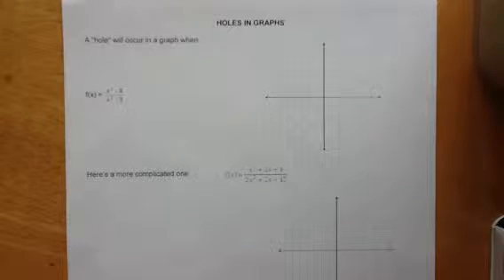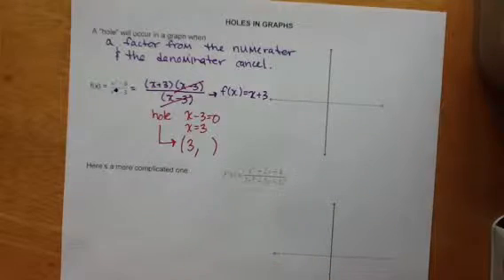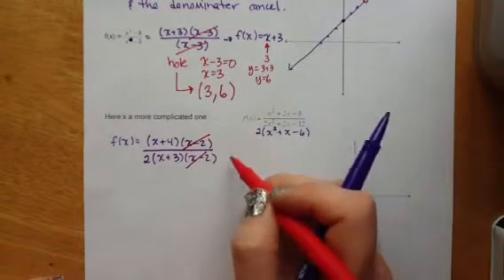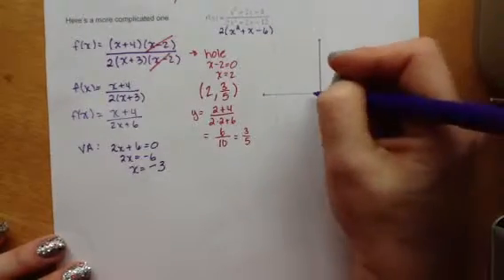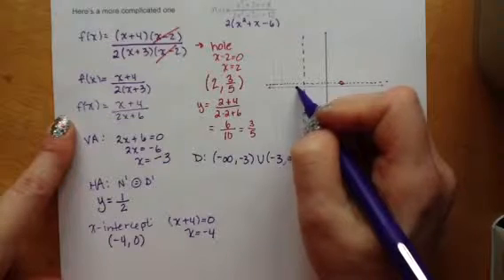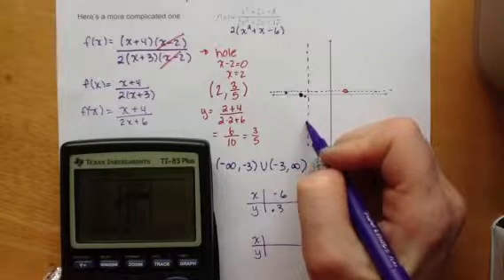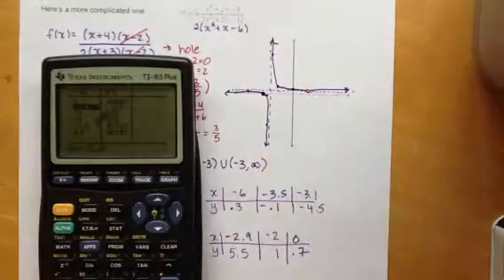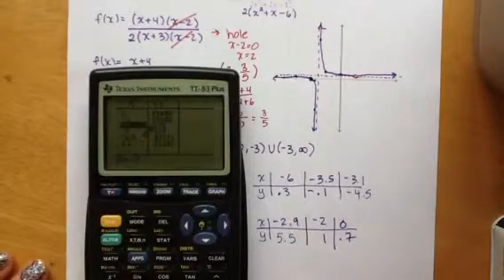Holes in Rational Function Graphs